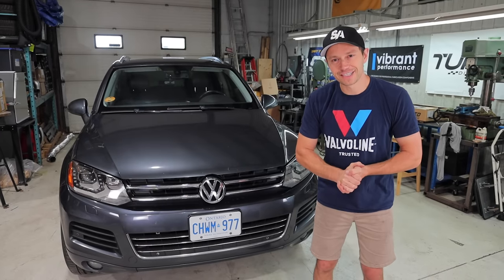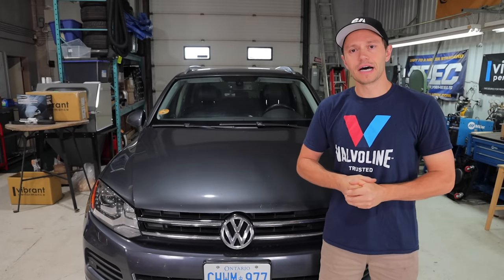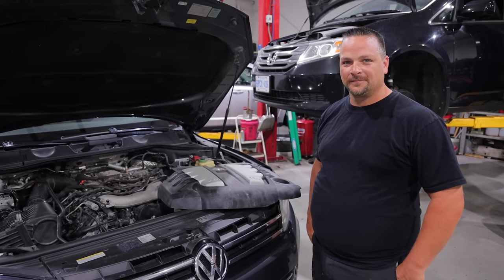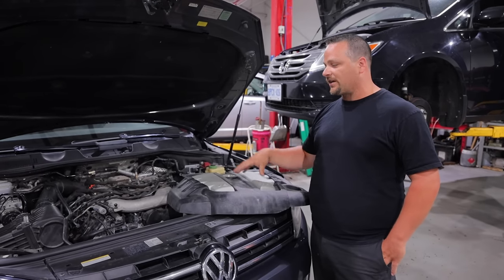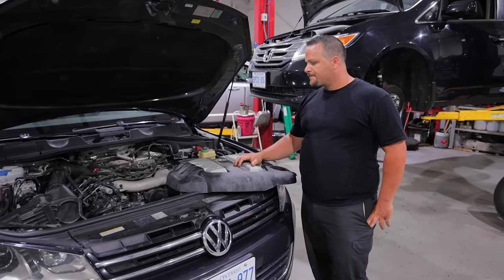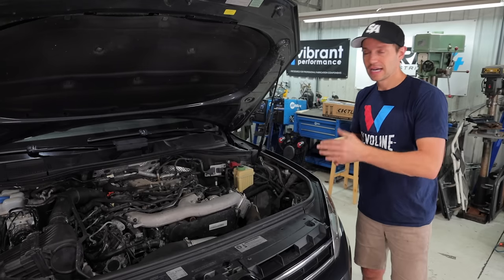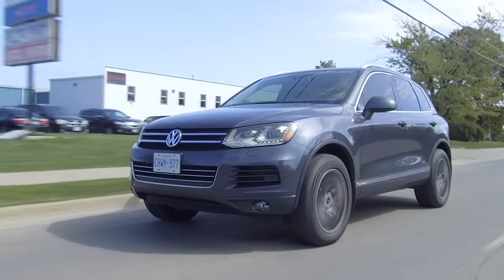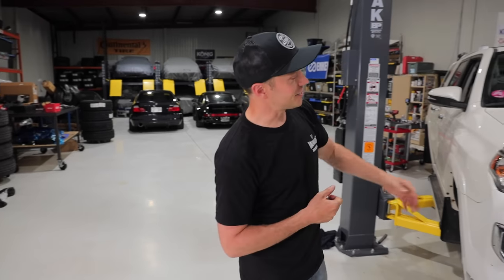Is the VW Touareg a LEMON? (Crazy Overheating Issue!)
The 2011 VW Touareg TDI long term review now includes a turbo diesel engine overheating issue that turns out to be a nightmare! Is it a LEMON?